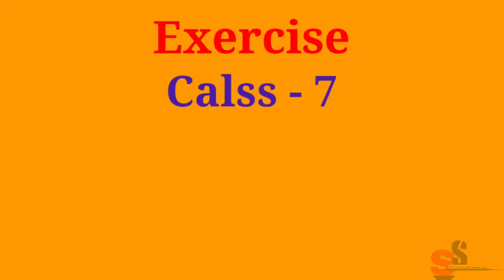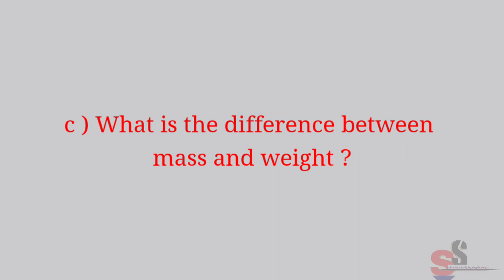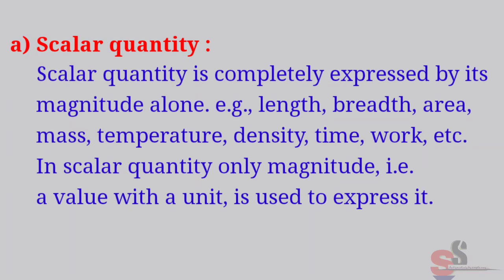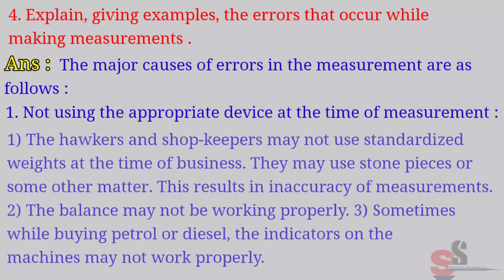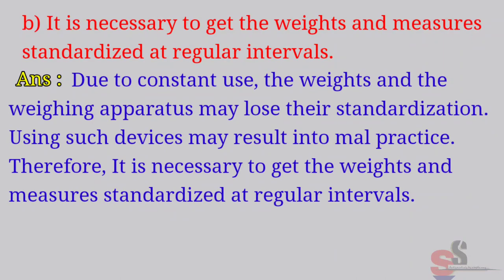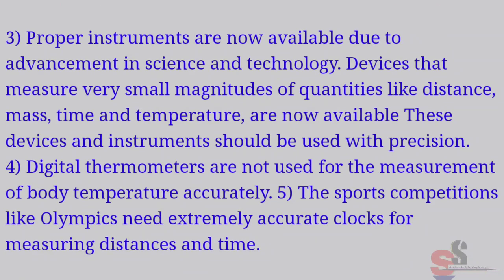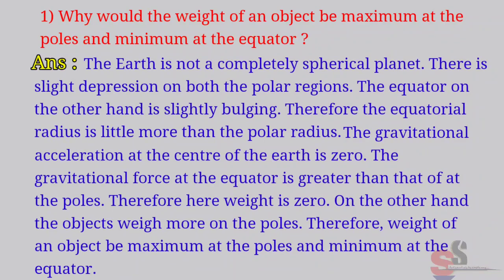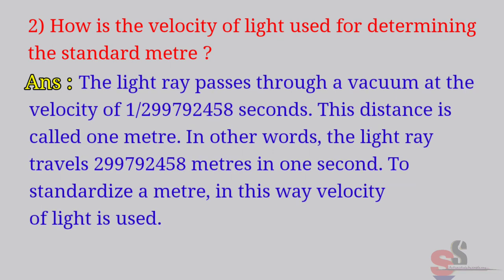Measurement of Physical Quantities , EXERCISE , class 7 , General Science